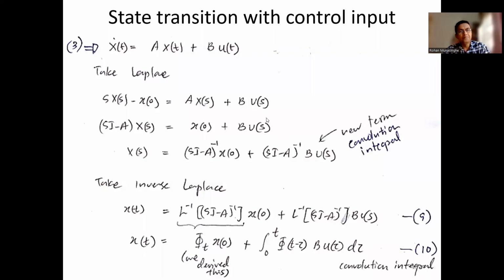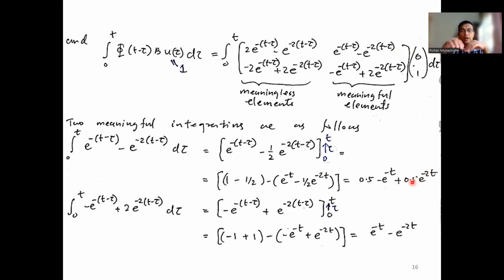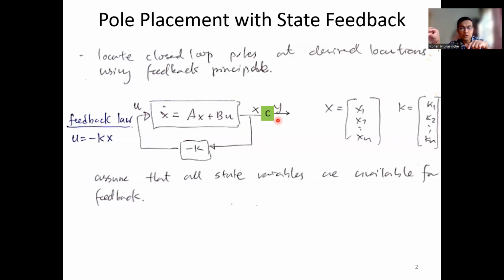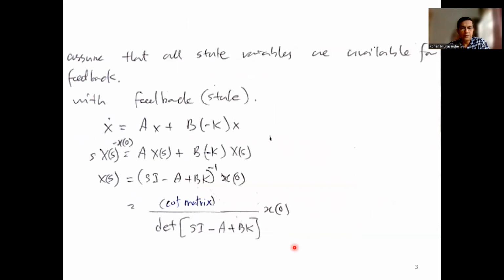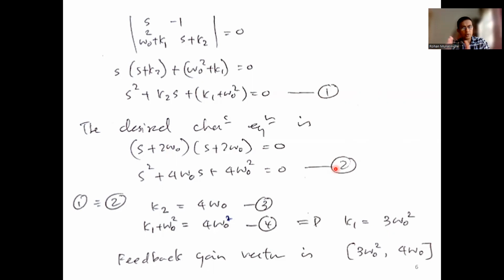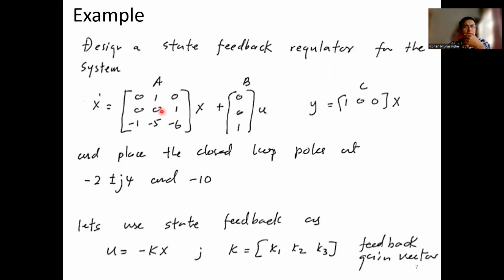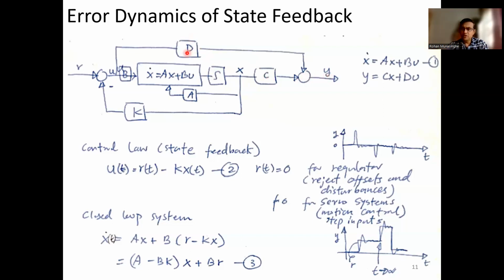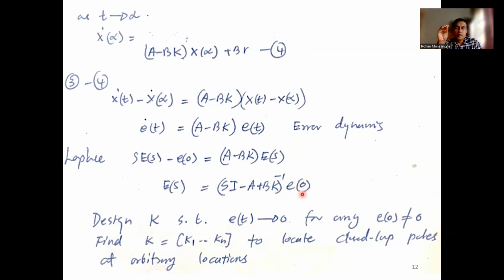Lec6b State Feedback